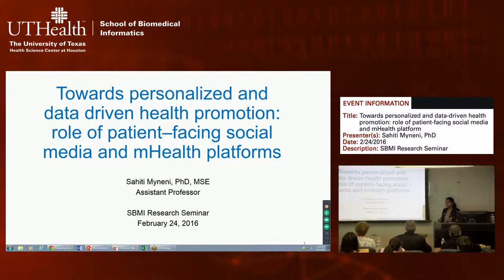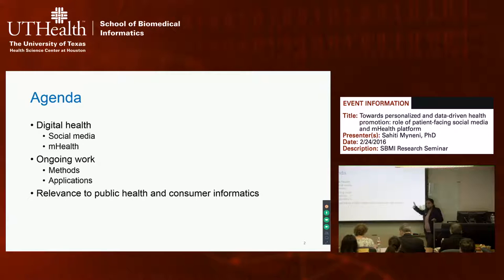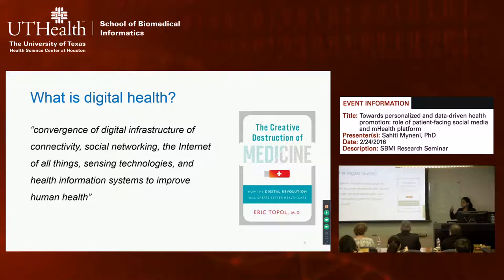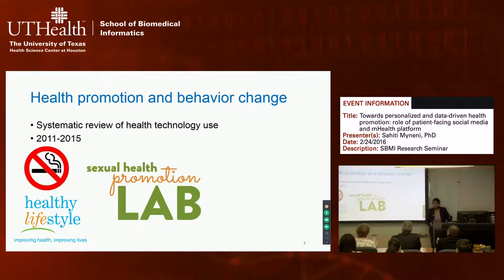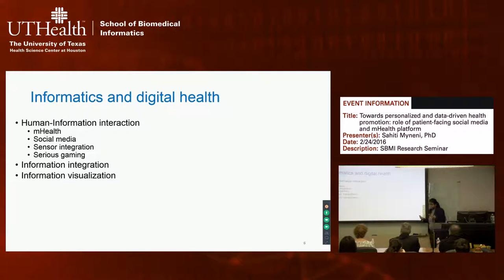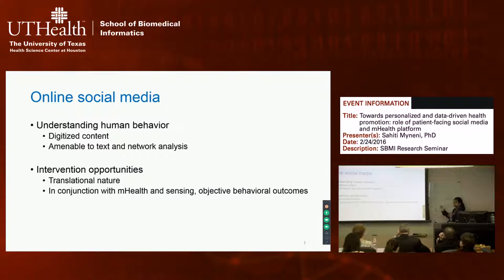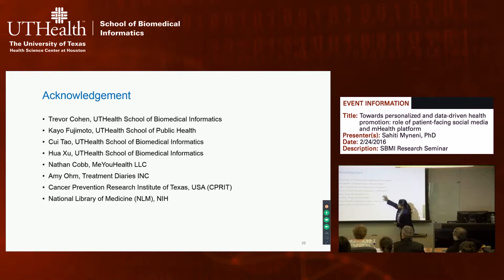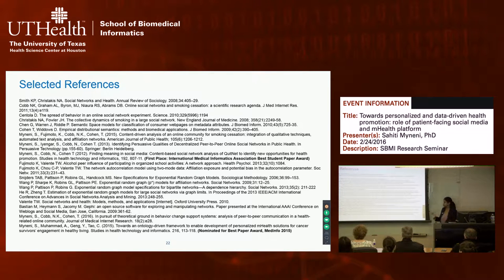Towards personalized and data-driven health promotion: role of patient-facing....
Sahiti Myneni, PhD
SBMI Assistant Professor